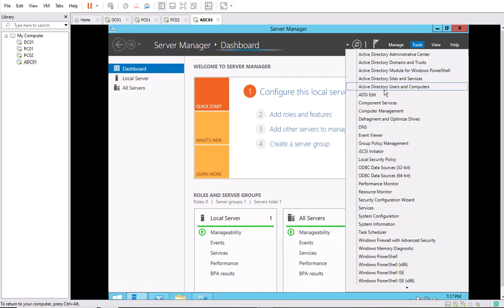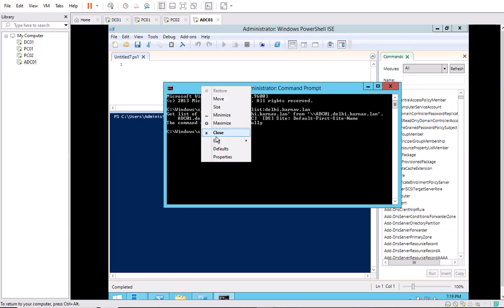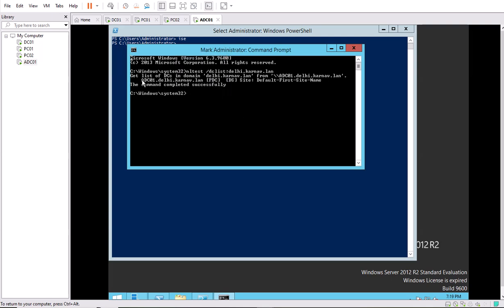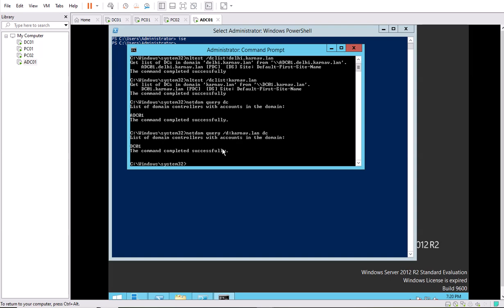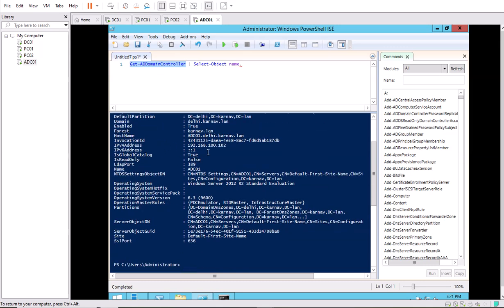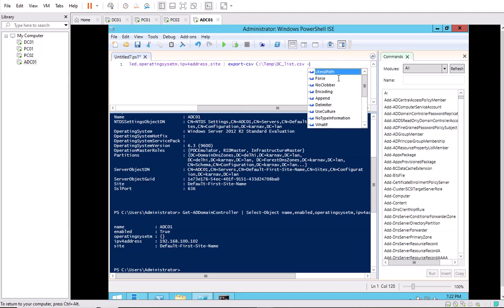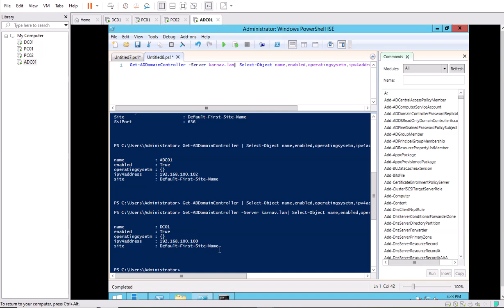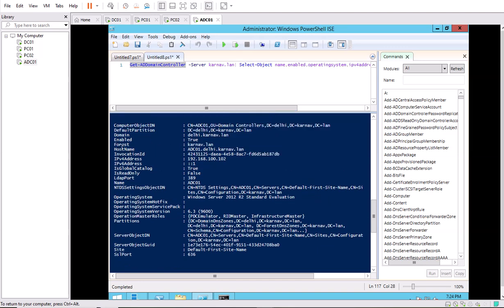Finding and listing the Domain Controllers in a forest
Using PowerShell - Get list of Domain Controllers
Command to view Domain Controller list
Identify Domain Controller
Netdom query
Nltest
get-addomaincontroller